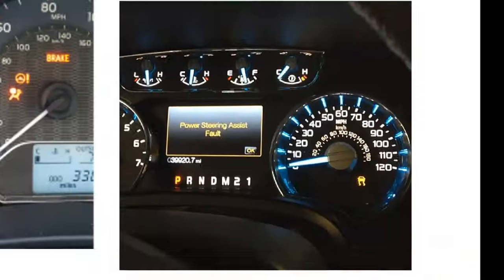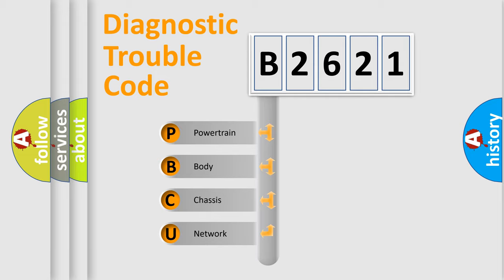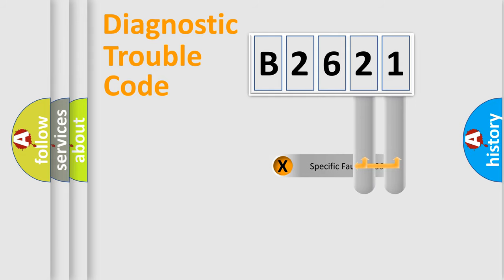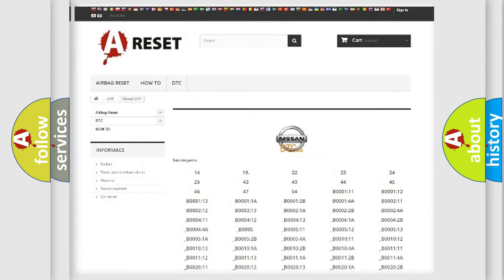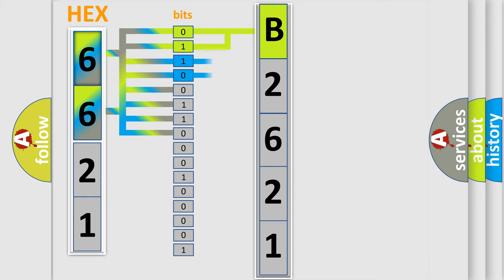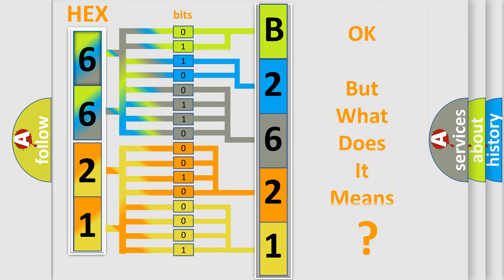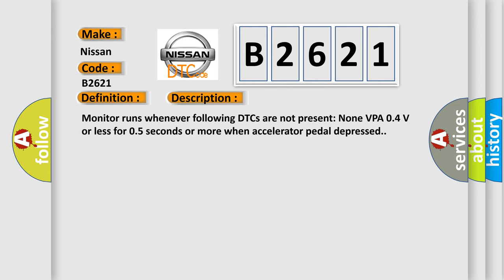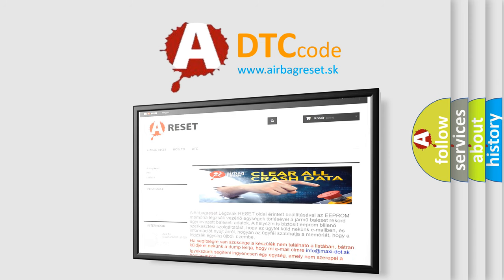DTC Nissan B2621 Short Explanation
Contents:
0:21 Basic DTC analysis according to OBD2 protocol standard.
1:48 Insight into programming
2:58 A diagnostically understandable description of the Diagnostic Trouble Code
3:05 Basic error definition

Make:
Nissan
Code:
B2621
Definition:
ThrottleorPedal Position SensororSwitch "D" Circuit Low Input
Description:
Monitor runs whenever following DTCs are not present: None VPA 0.4 V or less for 0.5 seconds or more when accelerator pedal depressed.
Cause:
 APP sensor Open in VCP1 circuit Open or ground short in VPA circuit ECM